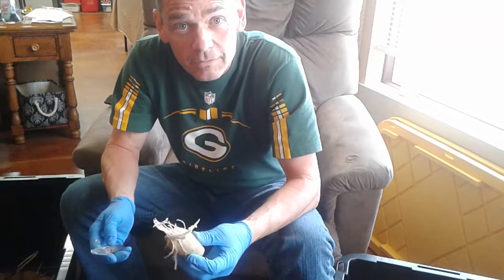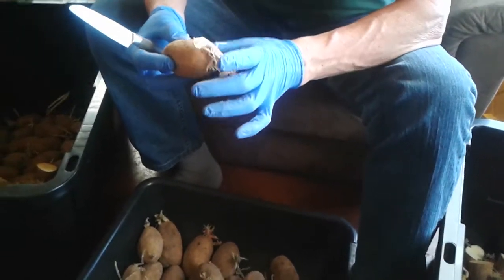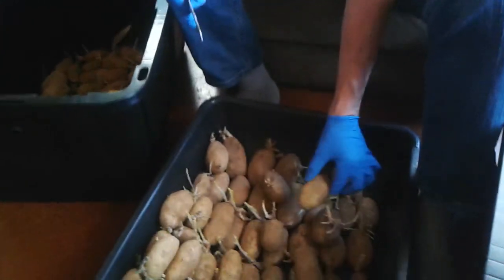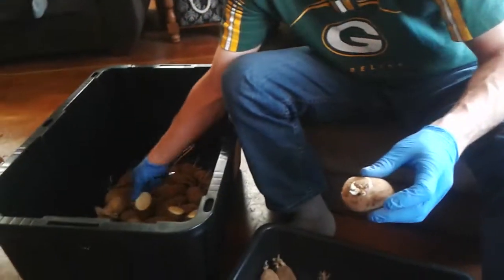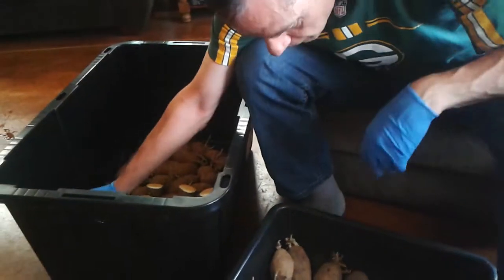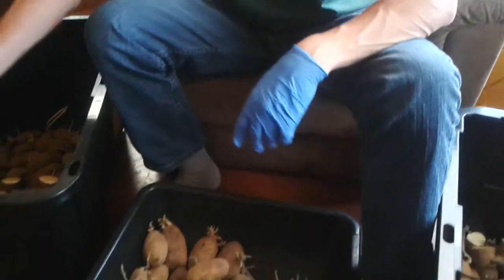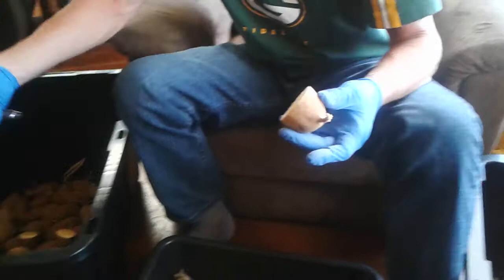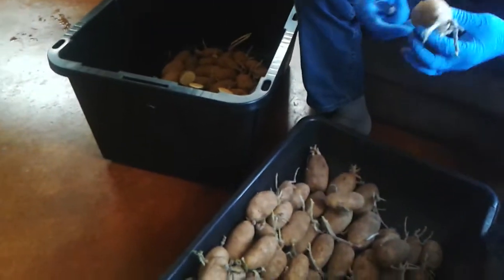Getting seed potatoes ready to plant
This is our 3rd year to plant organic russet seed potatoes. They have done really well on our land, and this year we're planting more than 200. We sprout our own seed potatoes & then plant them just after St. Patrick's Day. That's the best time in Oklahoma.